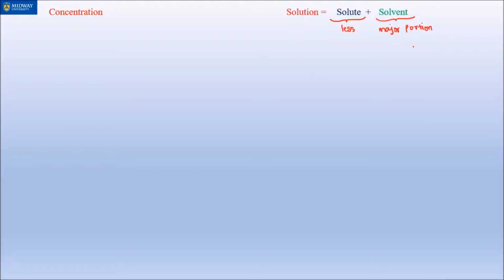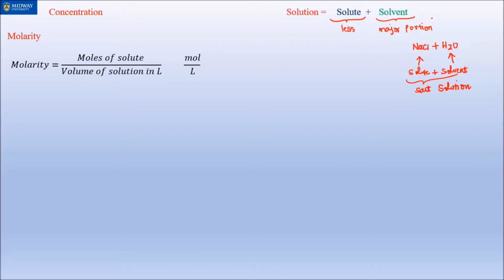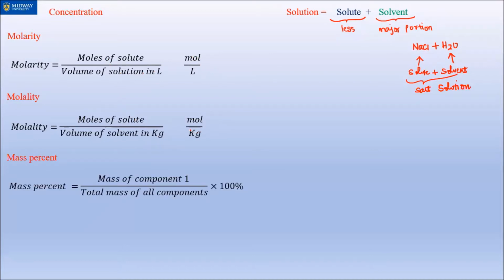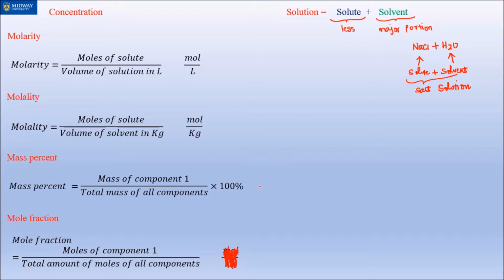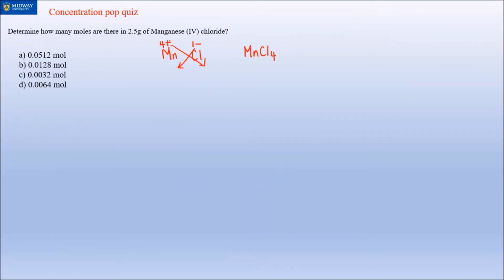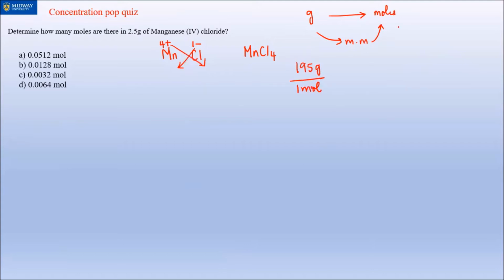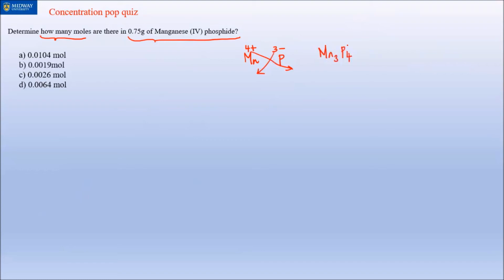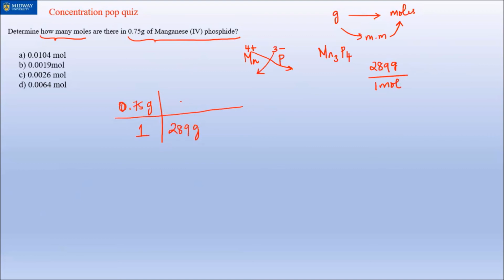Introduction to concentration